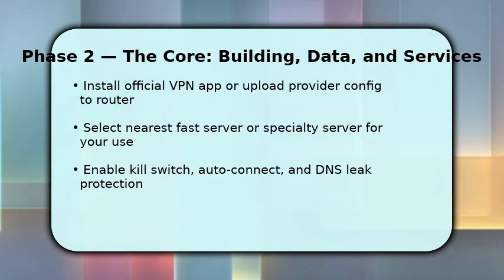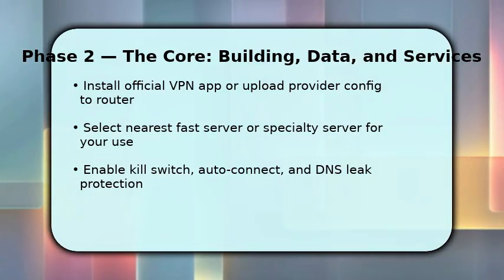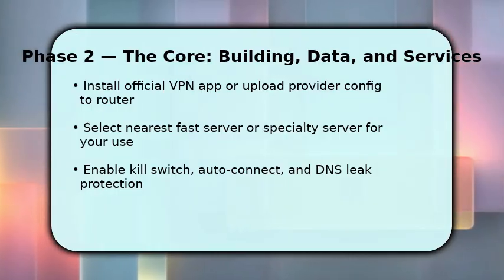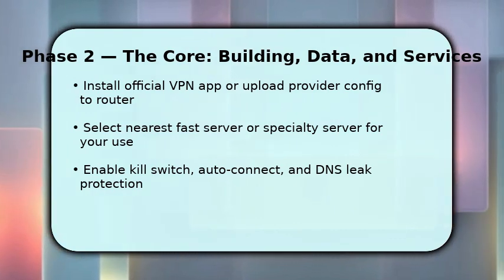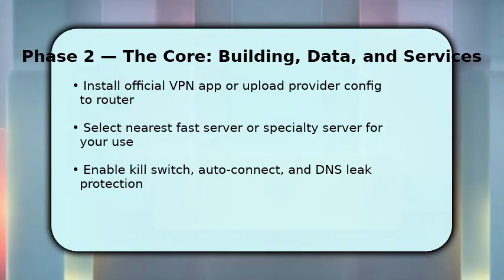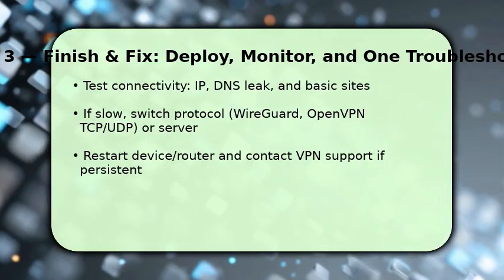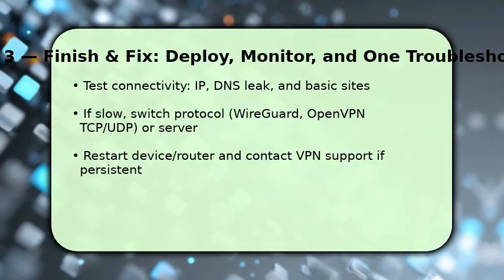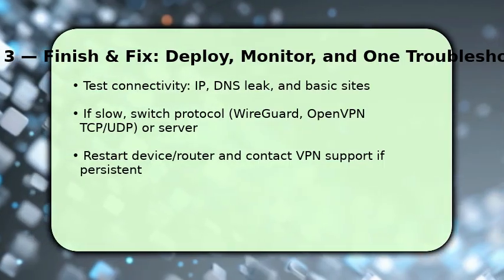How to Use Vpn on Wifi (only Way)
How to Use Vpn on Wifi (only Way) | 🔒 Surfshark VPN Deal — Stay private and secure. $1.99/mo + 3 Months Free ▸

Discover the essential steps for using a VPN on Wi-Fi, ensuring your online privacy and security. This video guides you through selecting trustworthy services, setting up connections seamlessly across various devices, and troubleshooting common issues.

VPN, Wi-Fi connection, online privacy, security setup guide, device compatibility, troubleshoot VPN errors, privacy protection on public networks, secure browsing with VPN, best practices for using a VPN, how to connect VPN over Wi-thy, VPN tips and tricks